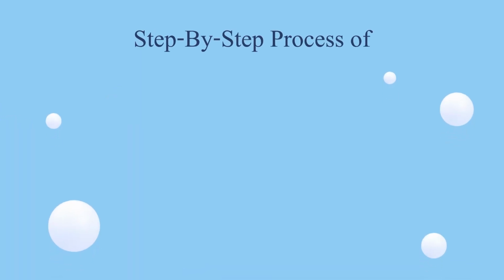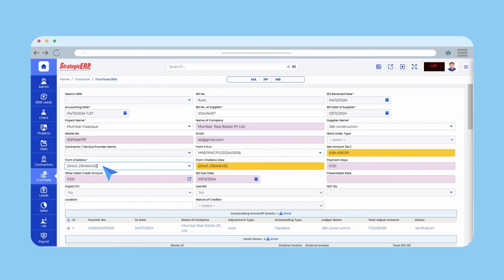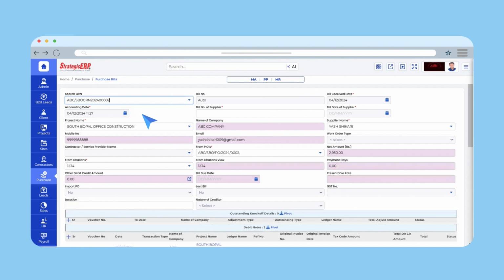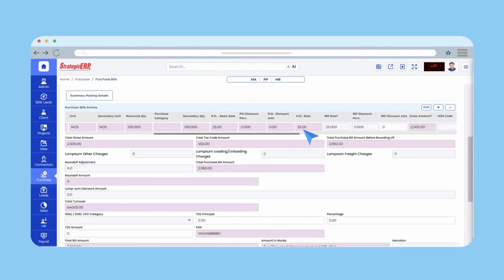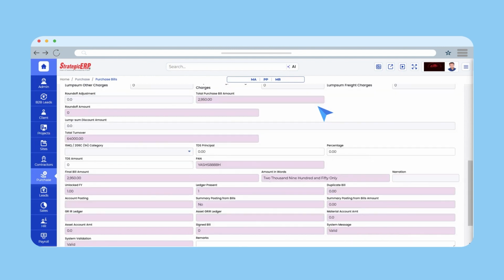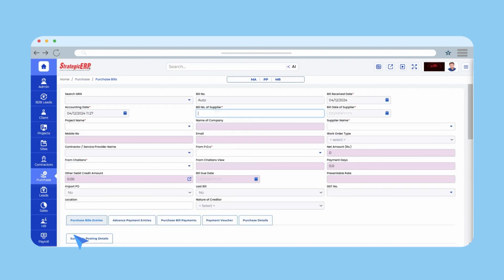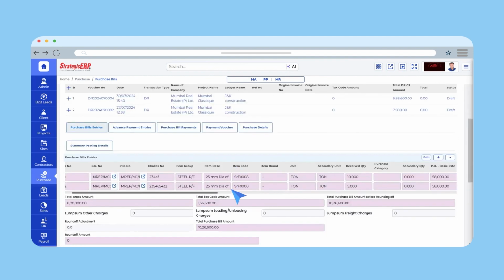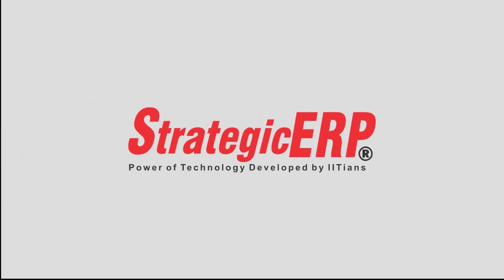How To Book Supplier Invoice in StrategicERP? | Step-by-Step Guide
Are you struggling with Supplier Invoice Booking in your ERP system? This video provides a step-by-step guide on the Purchase Bill Entry Process, helping you efficiently manage Supplier Invoice Processing for both single GRN and multiple GRNs linked to different POs.

Learn how to accurately book supplier invoices against GRN in ERP, ensure seamless Purchase Order and Invoice Management, verify and update tax details, bill rates, and additional charges, and avoid common mistakes in Supplier Bill Processing in ERP.

Whether you use a Construction ERP or any ERP for construction, this guide will help you streamline your Invoice Processing in ERP for better efficiency.

Watch now and optimize your invoice booking process!